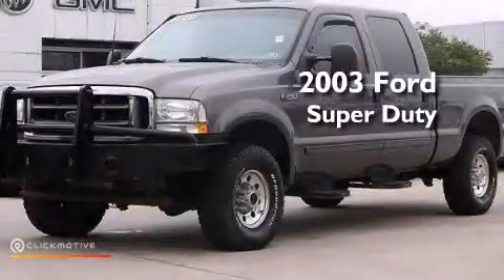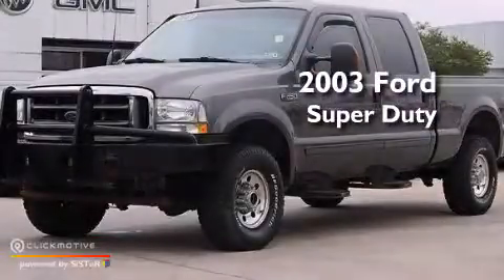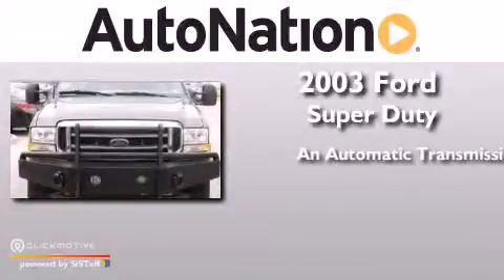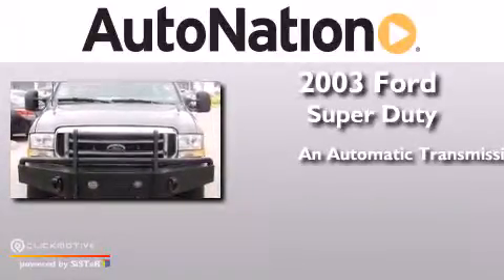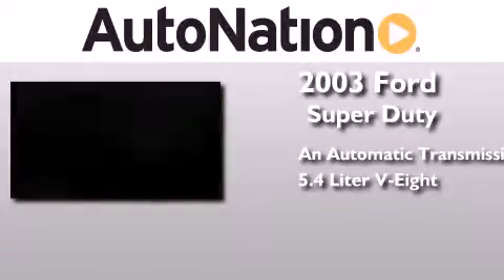Pre-Owned 2003 Ford Super Duty Corpus Christi TX 78412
We have been honored to serve the Corpus Christi TX area , we promise that your experience at our dealership will exceed your expectations ! Year : 2003 Make : Ford Model : Super Duty Engine : Gas V8 5.4L/330 Trans . : Automatic Exterior : Dark Shadow Grey Metallic Miles : 104,319 Interior : Gray Champion Chevrolet Cadillac 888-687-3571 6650 South Padre Island Drive Corpus Christi , TX 78412